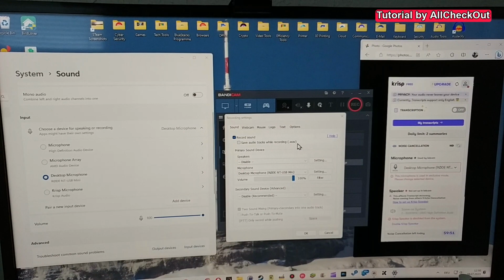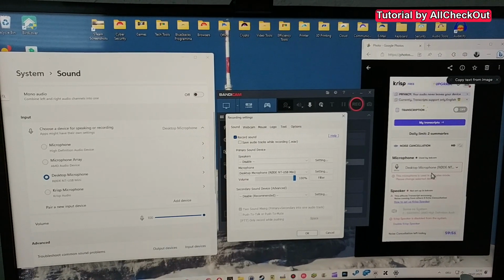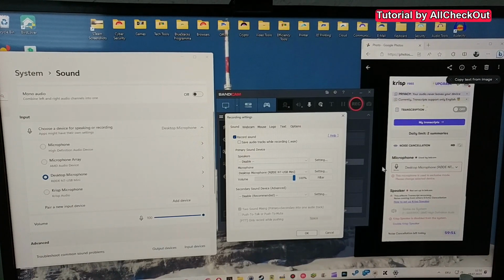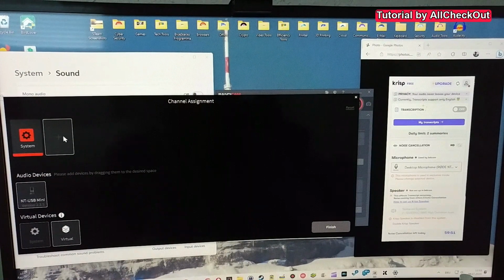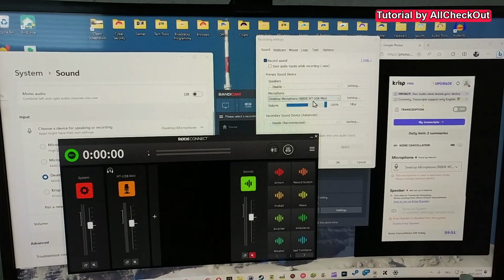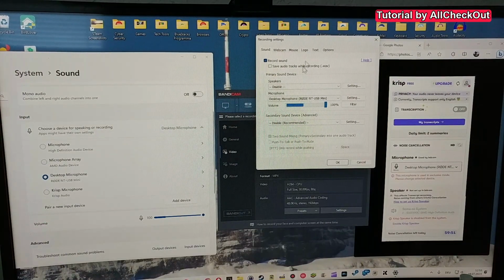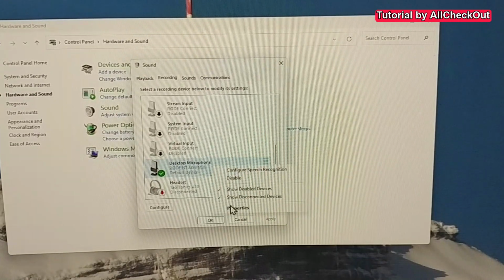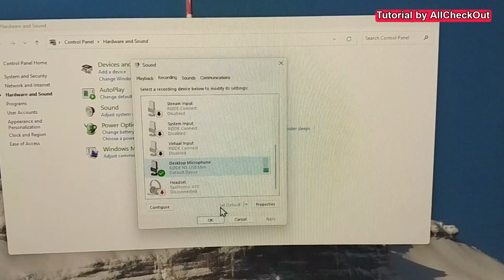USB Microphone Not Recording Any Sound On Windows (Or "This Microphone Is Used in Exclusive Mode")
In this video, we provide a troubleshooting guide to help you fix the issue of a USB microphone not recording any sound on Windows. We'll also address the common problem of the system saying "This microphone is used in exclusive mode" and provide step-by-step solutions to resolve the issue. Get your USB microphone working flawlessly on Windows.